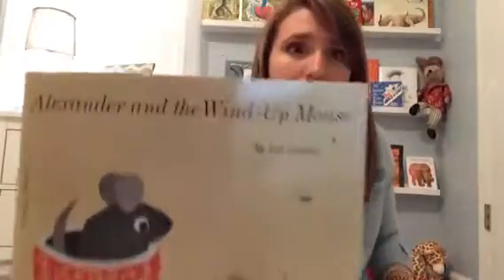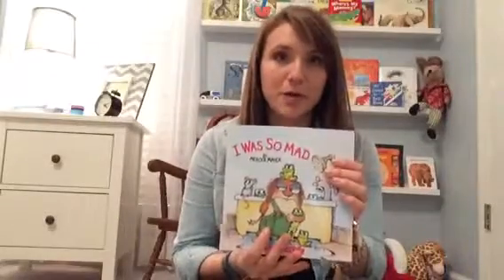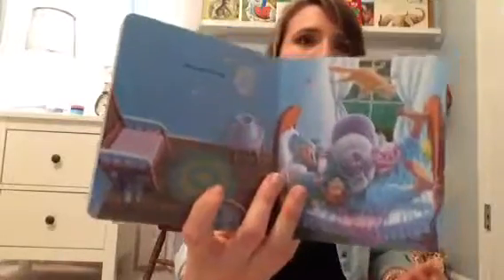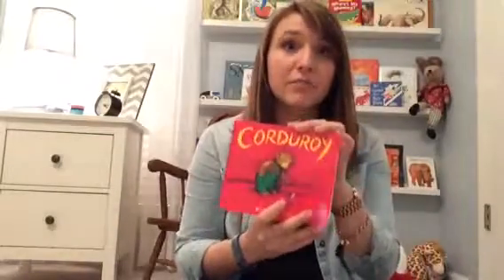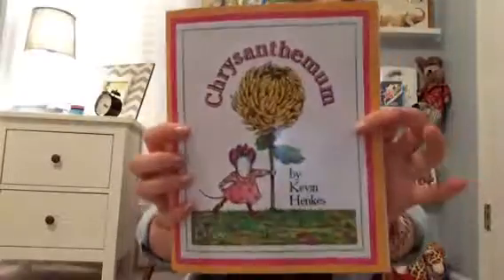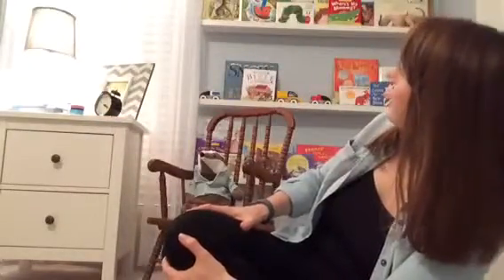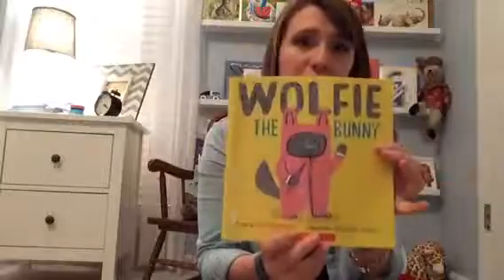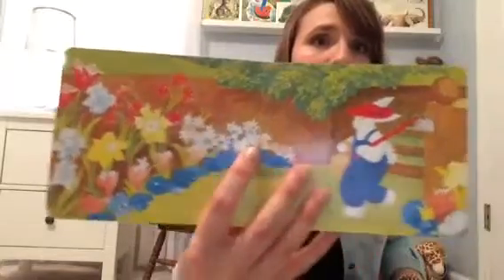31 Days of Vlogging - Favorite Children's Books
In today's video I just chat about my favorite children's books, why I love them, and how I saved money getting them all.